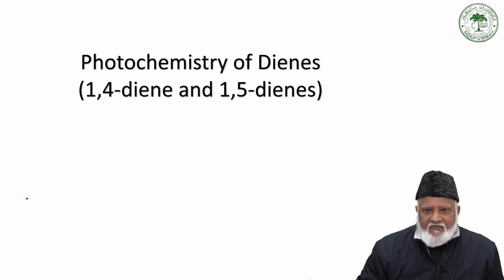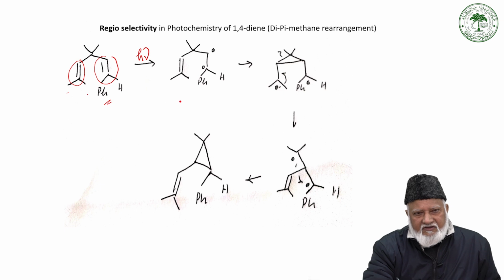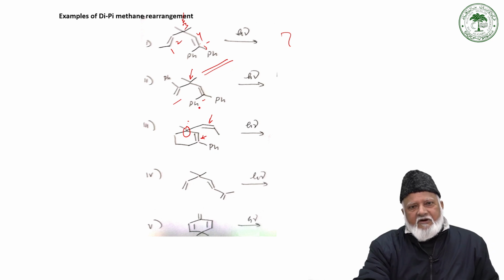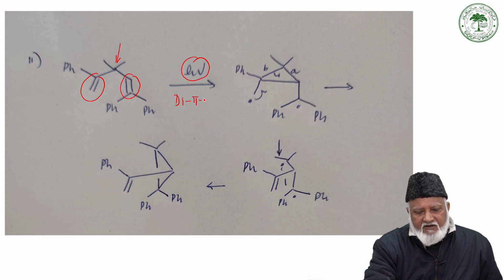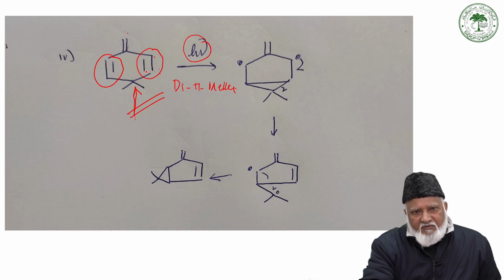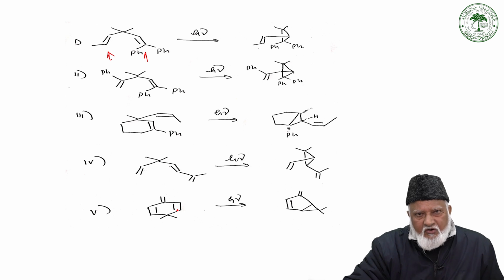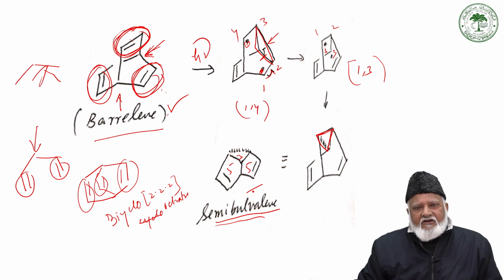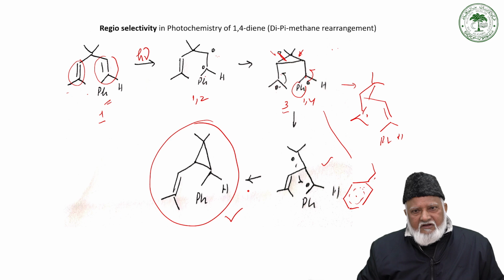Photochemistry of 1,4-diene, di-pi-methane reaction part 1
photorearrangement of 1,4-diene